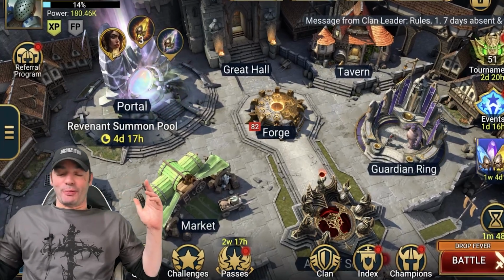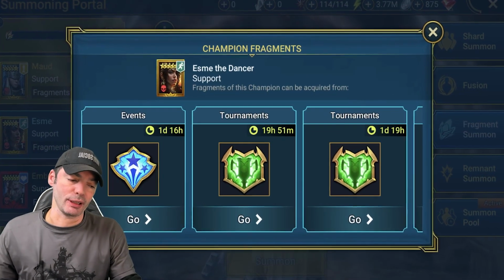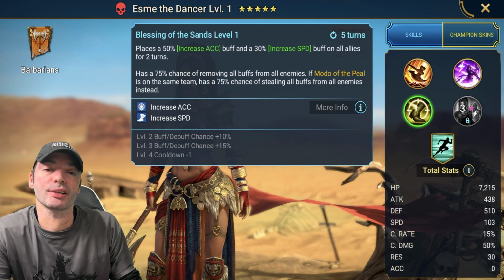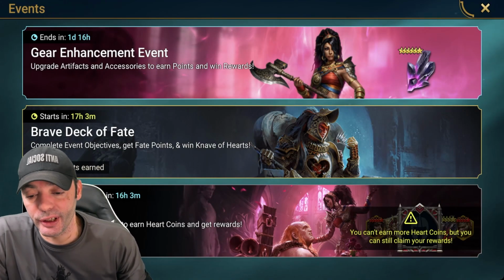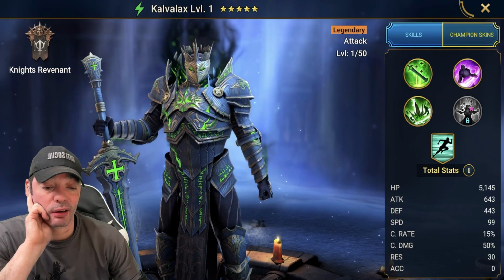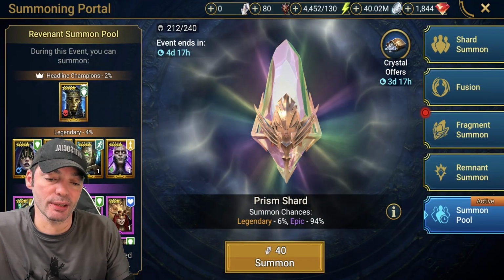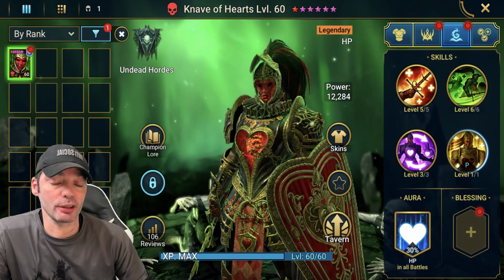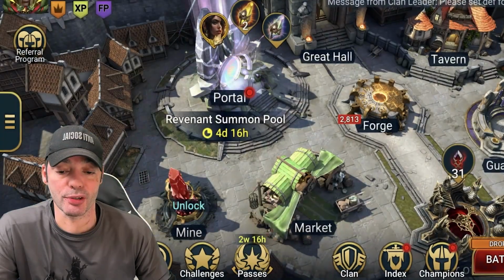Esme Fusion is a DISASTER! I’m Out – Here’s What’s Next | Raid: Shadow Legends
🏆 Champions You’re Getting:
✅ Karato – After finishing the tutorial
✅ Uugo – At level 25
✅ Rector Drath – At level 40
✅ Tagoar – At level 45
✅ Mausoleum Mage – At level 50

After looking at everything required for the Esme the Dancer fusion, I’ve decided to step away from it on all my accounts—even my main! While Esme is a solid champion, the amount of resources, time, and effort needed just doesn’t make sense for my current goals.